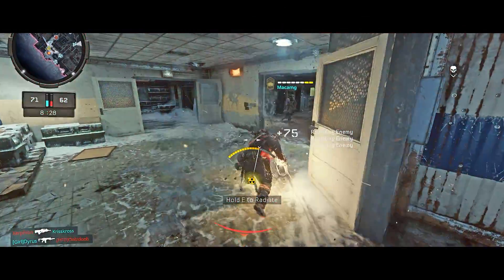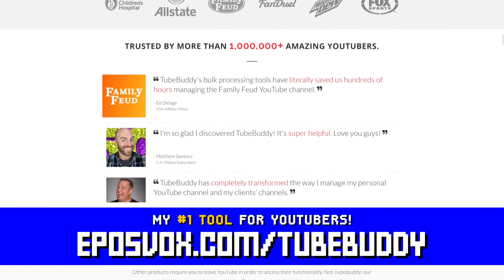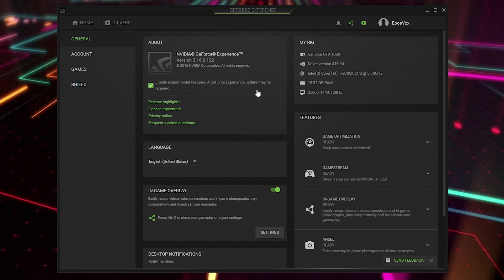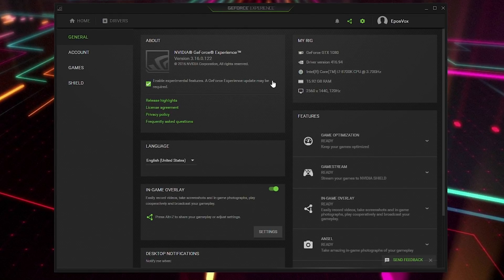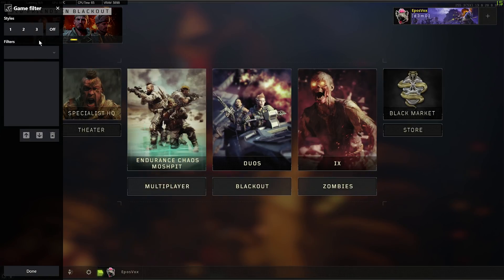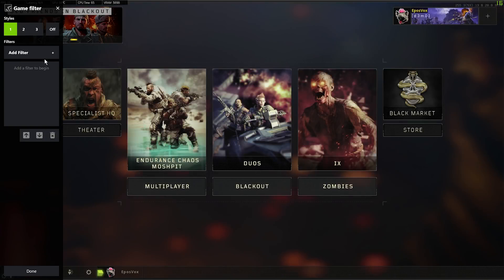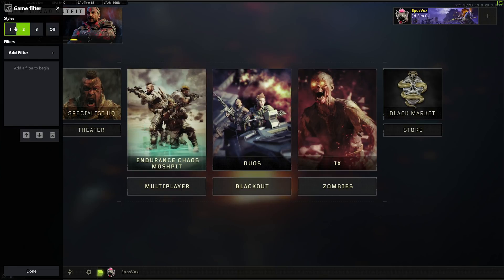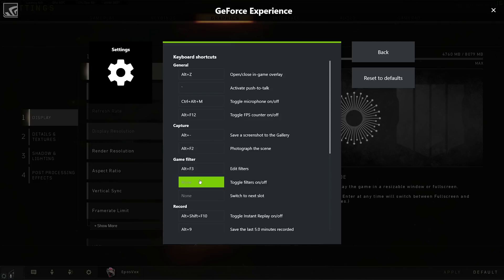Enhance your streams with Nvidia Game Filters!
Make your live streams look epic or just sharper and cleaner with the help of Nvidia's new Game Filters feature in GeForce Experience!